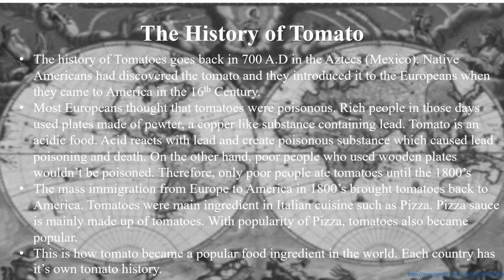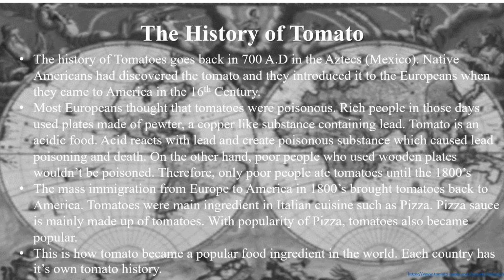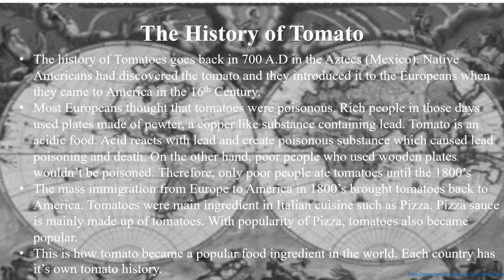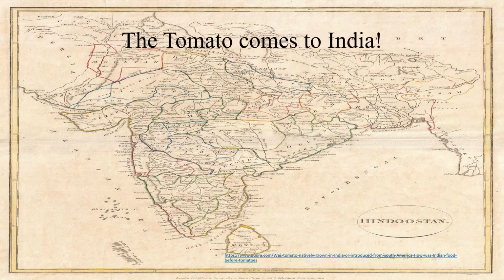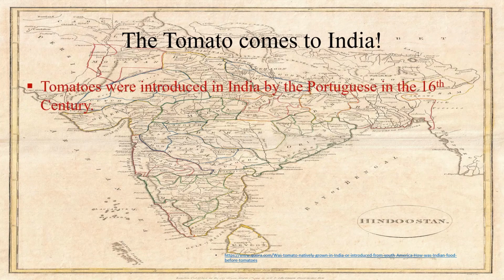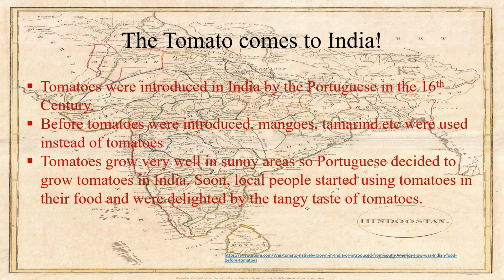Migration of Tomatoes: How it became popular (Including Facts) by Deepank Saini Sadh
This video is about how the small tomato, created a difference in the world. Gave a tangy taste in your food to your dinner salad. But, did people always think that it was helpful? Well, see this video to check it out.

Let's meet tomorrow with a new video 😉

10 crazy pizzas from Japan! | mitsueki ♥ | Singapore Lifestyle Blogger - Food, Fashion, Travel & Random News (wordpress.com)

RedDot Burger - Hamburger - Wikipedia

Hamburger - Wikipedia

Sweet And Crumby | Baking, a Love Story

Home | Faculty of History (ox.ac.uk)

Tomato Seeds - Marglobe | Vegetable Seeds in Packets & Bulk | Eden Brothers